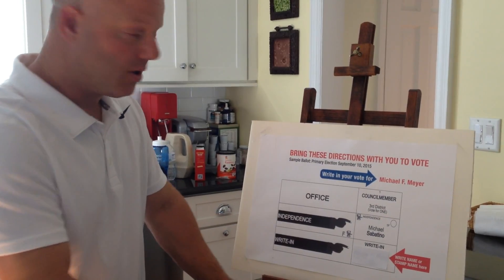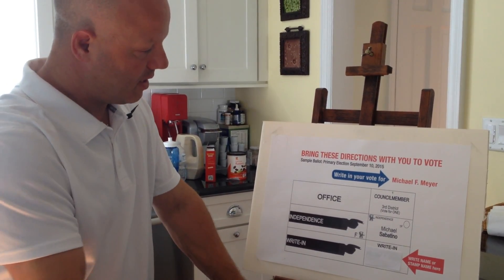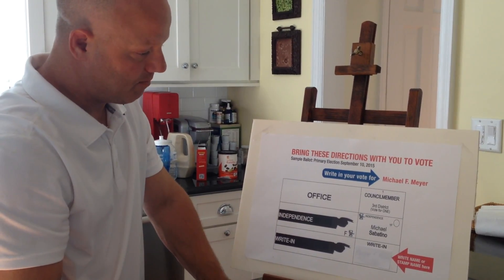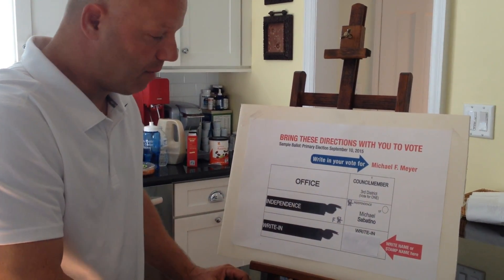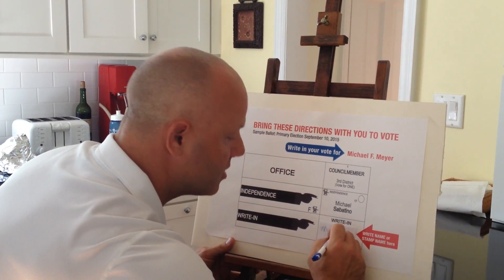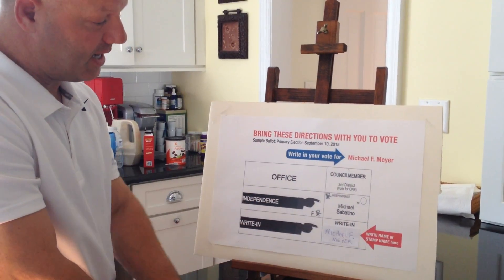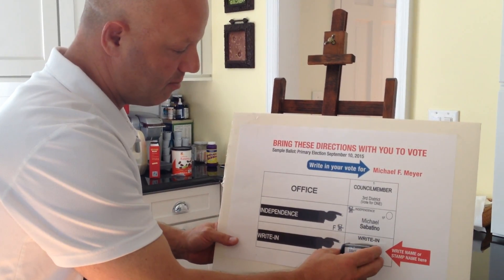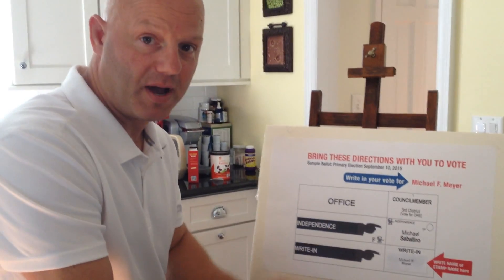How To Write In Your Vote For Michael Meyer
Independence Primary, Thursday September 10th